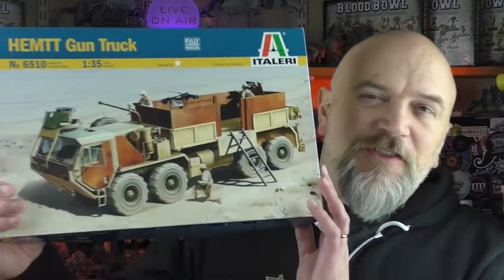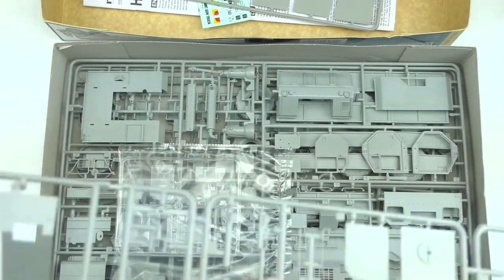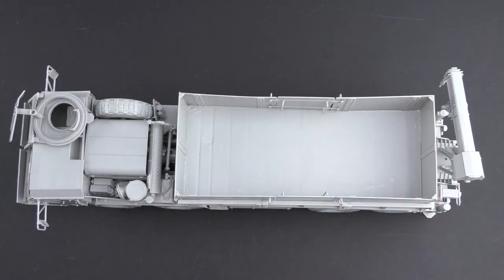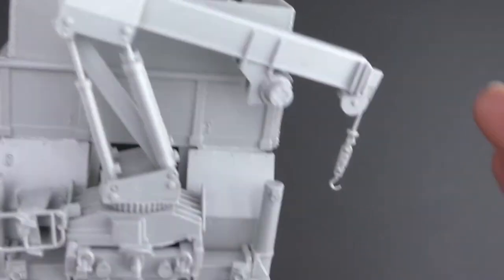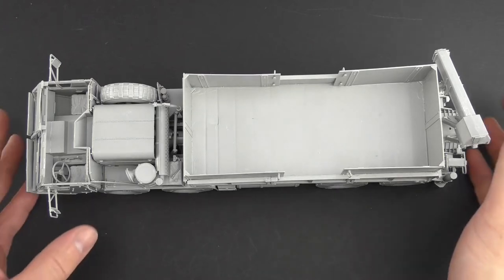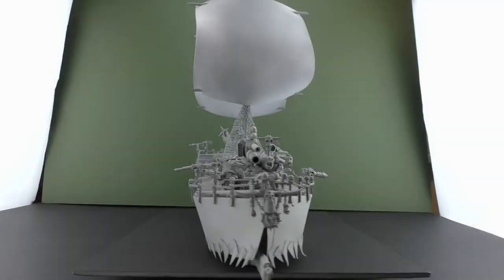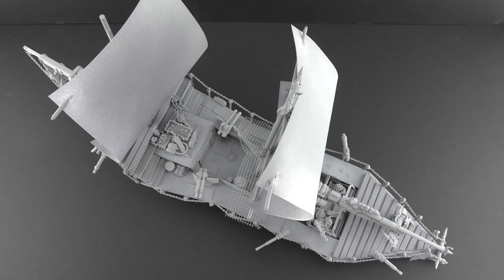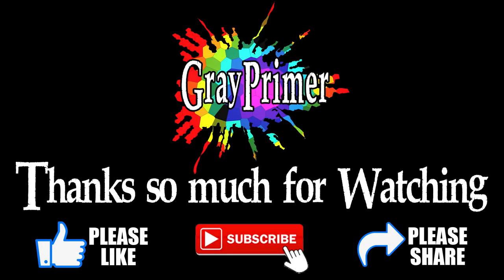Italeri's 1/35 HEMTT Gun Truck gets ORKED into a Freebooter Pirate Battlefortress for Warhammer 40K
What would happen if Orks got their hands on a bunch of designs for 20th and 21st Century Tanks and Armoured Vehicles? What manner of machines would roll out onto the battlefields of Warhammer 40,000? Then try to imagine if those Ork Mek Boys were also Pirates!!

In this episode, I look at another of these vehicles - the Italeri 1/35 HEMTT Gun Truck
From the wh40K Lexicanum:

Larger then a Battlewagon, Battlefortresses are used by richer and more powerful Ork Warbosses as super-heavy assault vehicles and mobile command centres.

From Italeri:

1/35 HEMTT Gun Truck Multipart Plastic Kit with fully upgraded moulds.

The acronym HEMTT (Heavy Expanded Mobility Tactical Truck) identifies an eight-wheel-drive, off-road capable heavy truck, produced from the mid-80s for the United States Army. Thanks to its features, the HEMTT is able to guarantee great off-road mobility and significant transportation performance. It has become the real “workhorse” of the Army capable of carrying ammunition and equipment in a very effective way.

0:00 Intro
1:18 HEMTT Unboxed
5:57 HEMTT Built
16:38 Orked Series Showcase Spinner
17:34 Freebooter Battlefortress Kitbashed
28:25 Next on GrayPrimer